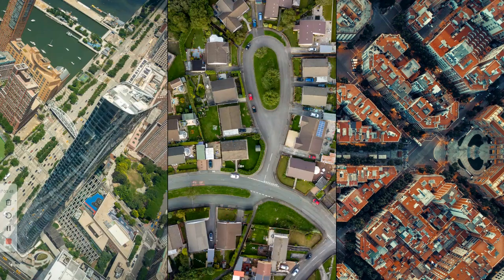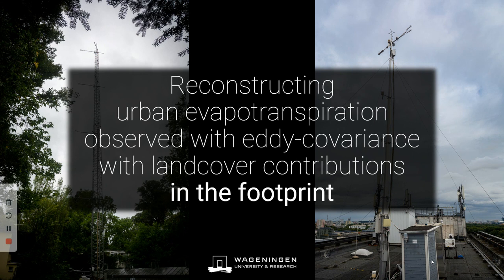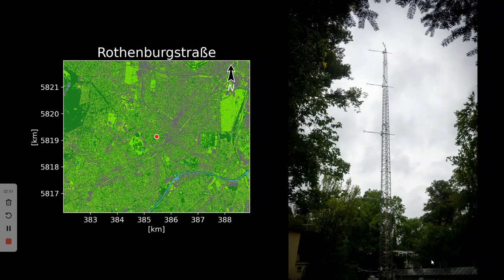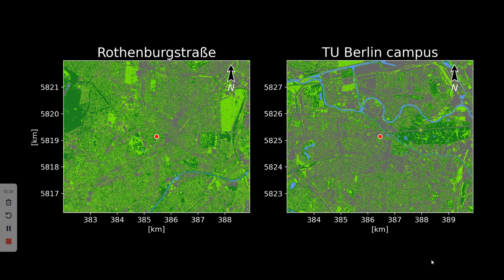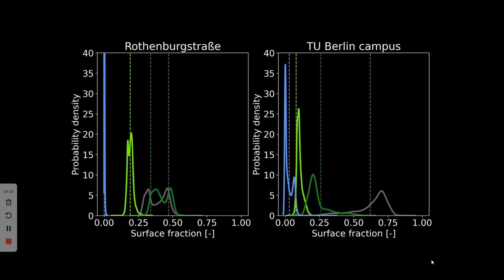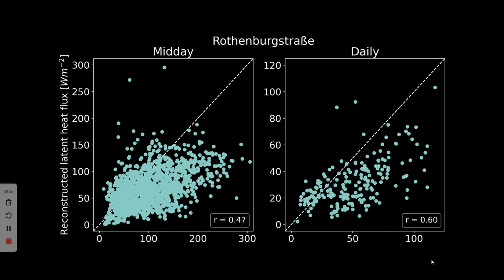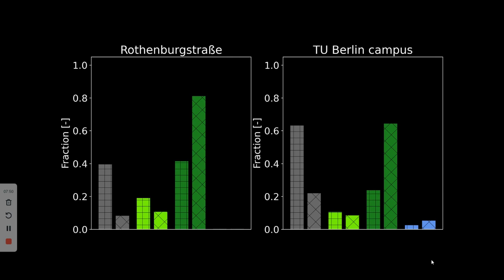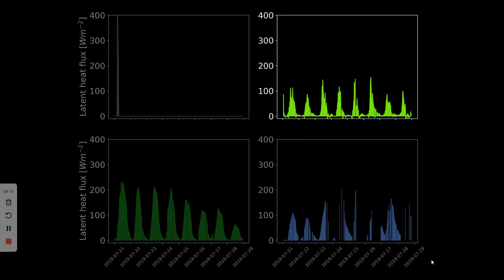Reconstructing urban evapotranspiration observed with eddy-covariance with landcover contributions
11th International Conference on Urban Climate

Reconstructing urban evapotranspiration observed with eddy-covariance with landcover contributions in the footprint

Mr Harro Jongen1, Dr Stenka Vulova2, Dr Fred Meier2, Dr Gert-Jan Steeneveld1, Dr Nasrin Haacke2,3, Ms Femke Jansen1, Dr Dörthe Tetzlaff4,5, Dr Birgit Kleinschmit2, Dr Ryan Teuling1

1 Wageningen University and Research, Wageningen, Netherlands. 2 Technische Universität Berlin, Berlin, Germany. 3 Federal institute for Materials research and testing, Berlin, Germany. 4 Leibniz Institute of Freshwater Ecology and Inland Fisheries, Berlin, Germany. 5 Humboldt-Universität zu Berlin, Berlin, Germany